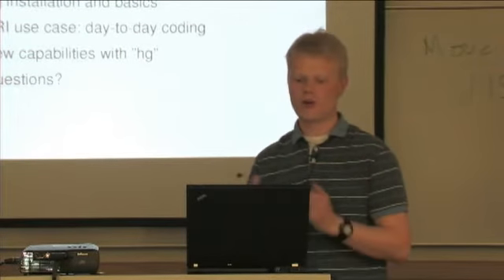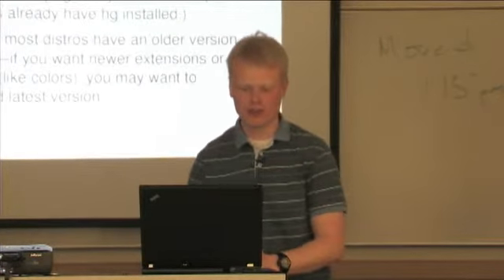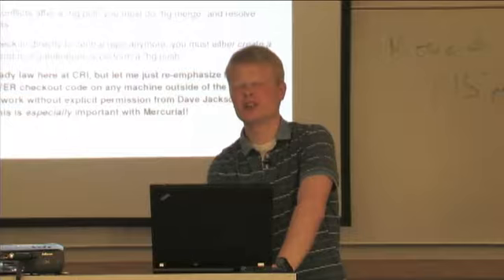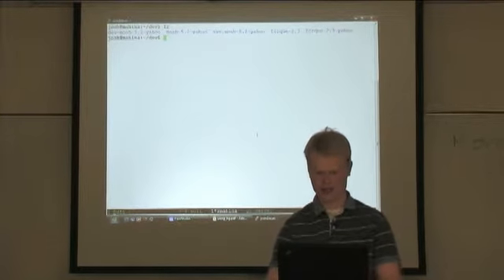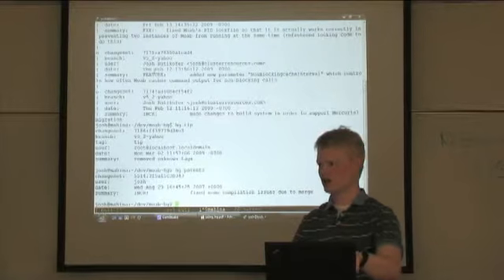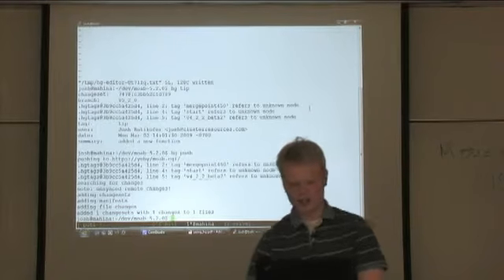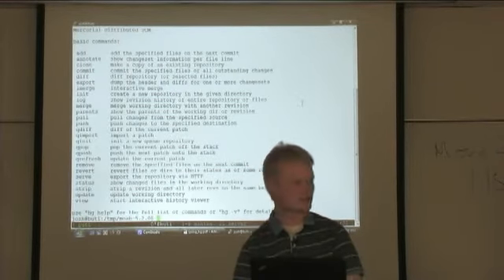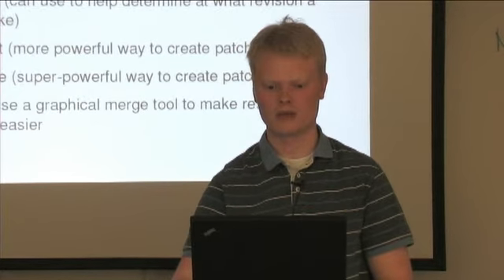CRI Mercurial Training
Josh Butikofer gives a presentation to the engineering department at Cluster Resources about transitioning from SVN to Mercurial.